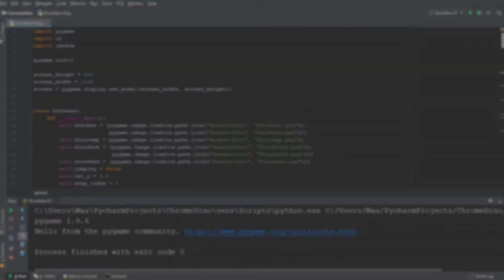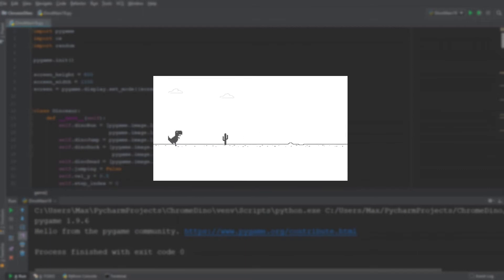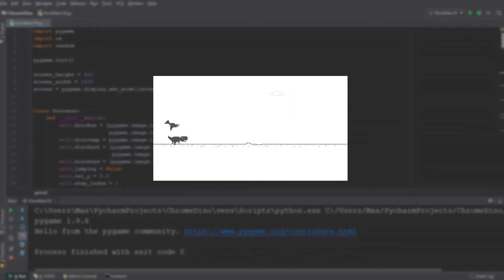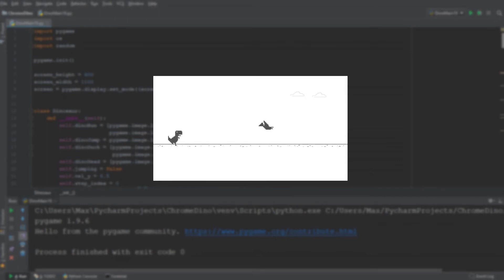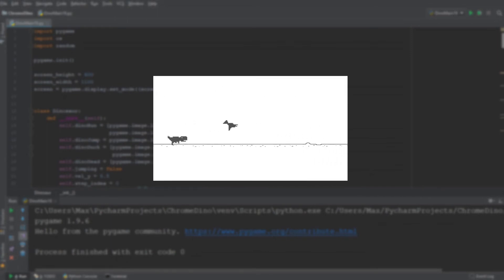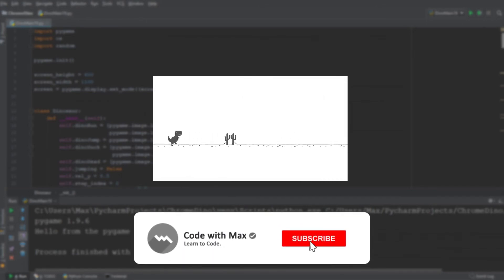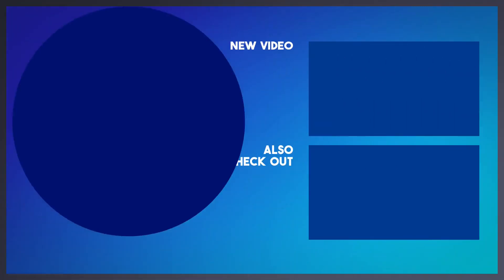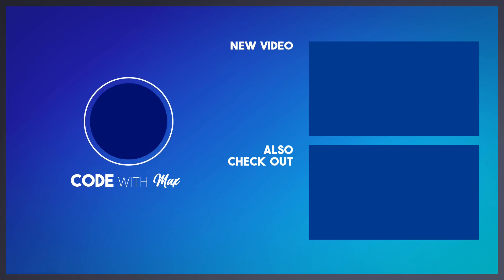Chrome Dinosaur in Python & Pygame ! (Intro)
Building the notorious 'Chrome Dinosaur' using the Pygame module in Python! A brief introduction to the series.

🎬 Overview 🎬